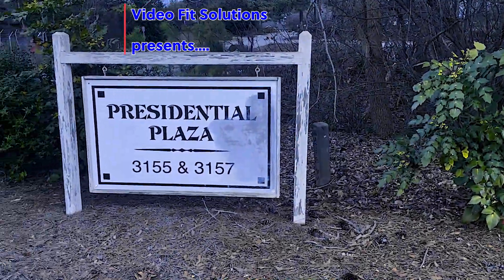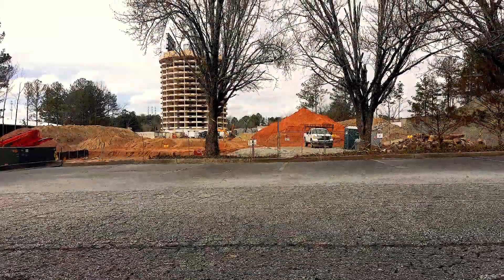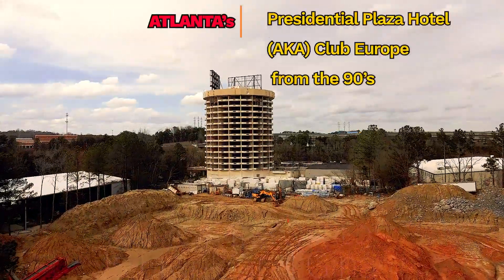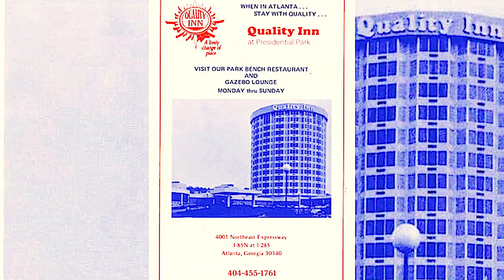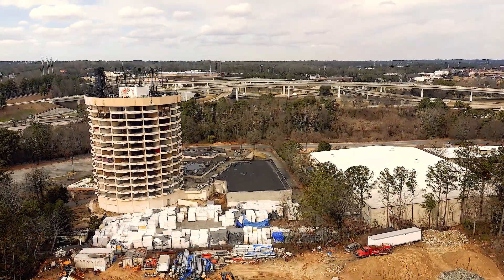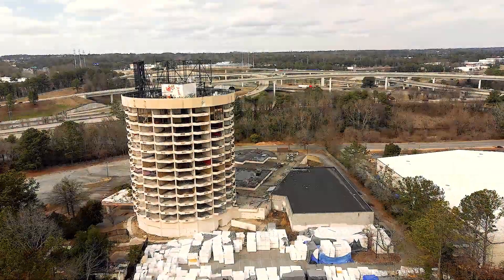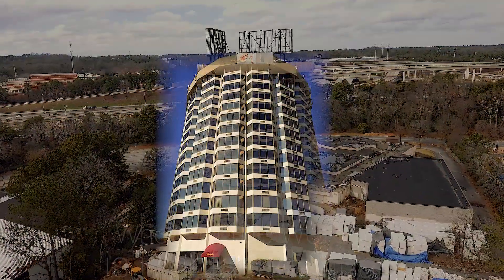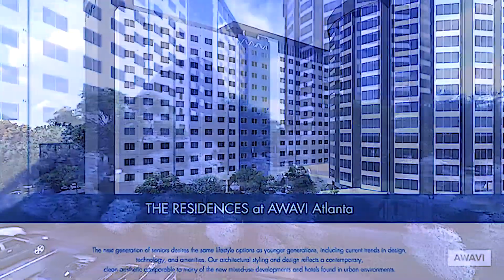Atlanta's Old Presidential Hotel AKA Club Europe on I-285 near Tucker Georgia !(full video)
Have you ever wondered what that abandoned cylinder shaped building that you can see right off of I-285 at spaghetti junction was? We it was once a flourishing Hotel and then became a night club as well called Club Europe in the 90's.

Interstate 1-285 in Atlanta,
Tucker Georgia,
Atlanta Presidential Hotel,
Atlanta landmarks,
Club Europe in the 90's,
Club Europe in Atlanta,
Abandoned high-rise buildings,
Georgia sights,